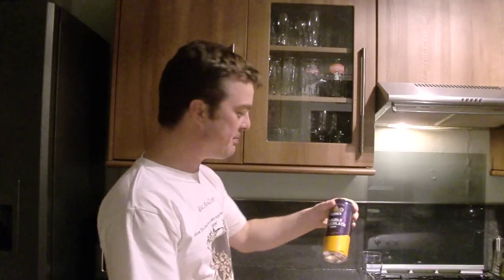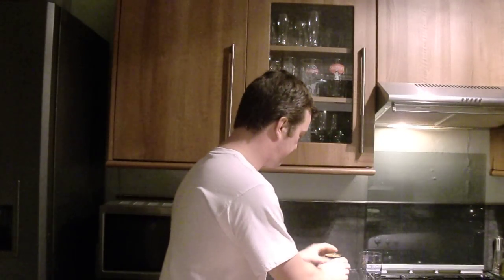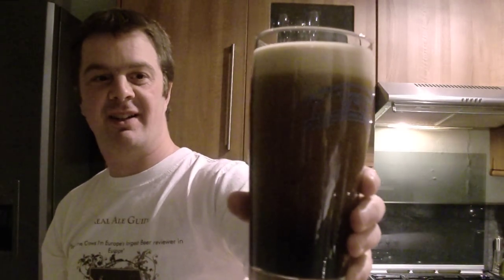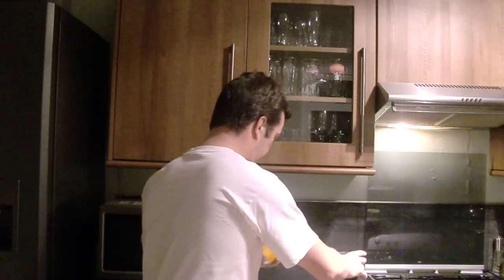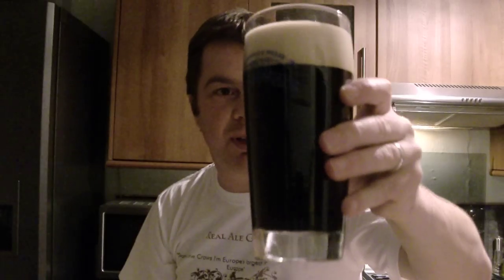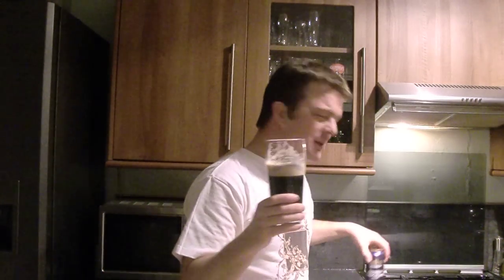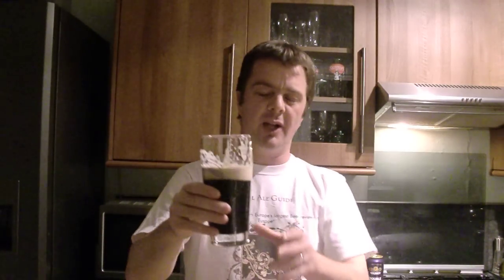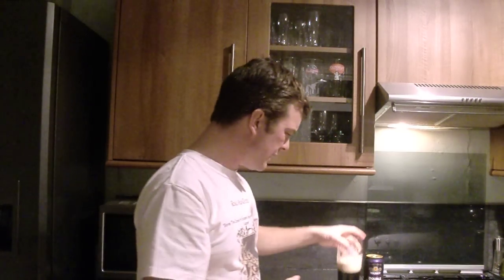Young's Double Chocolate Stout | Craft Beer Review